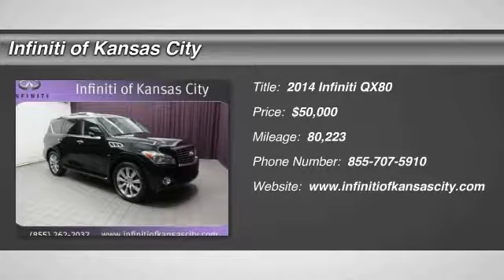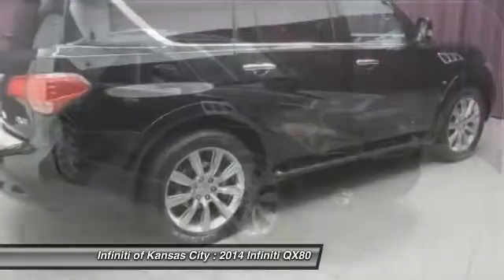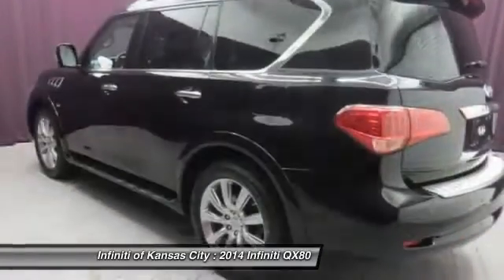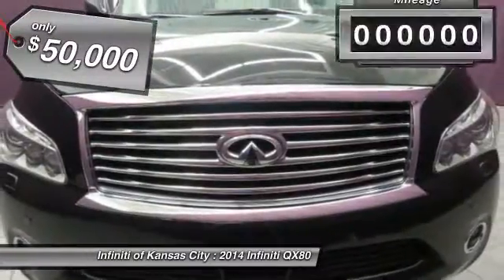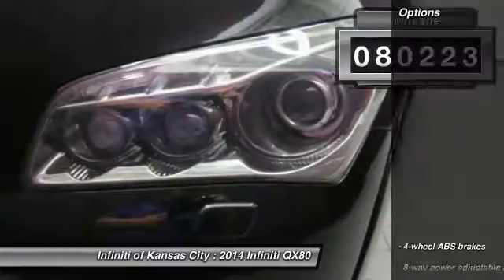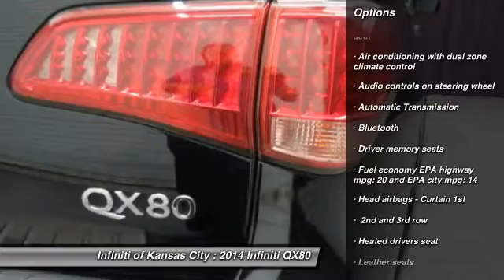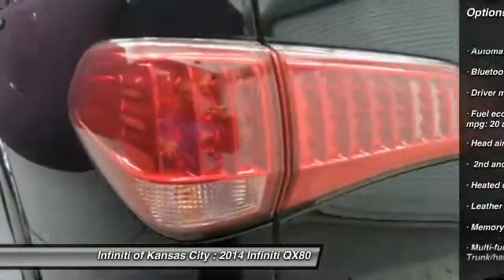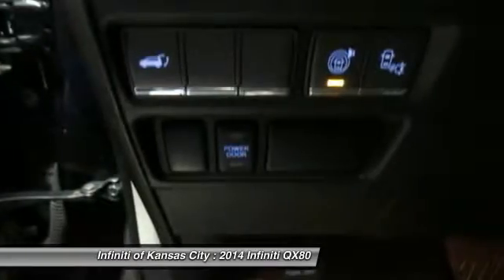2014 Infiniti QX80 Merriam KS KU813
6960 W. Frontage Rd

You'll love this 2014 Infiniti QX80. This is a  you'll want to take home. With 80223 miles, it features Automatic transmission and an exterior color of Black. Call and get in touch with Infiniti of Kansas City directly, and be the first to open the door today!